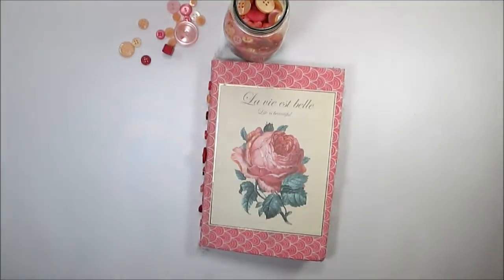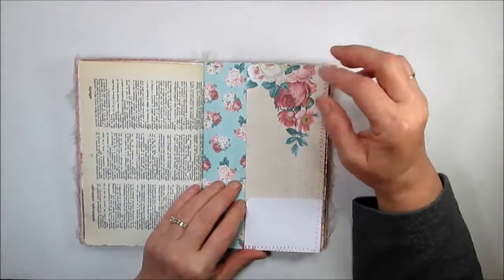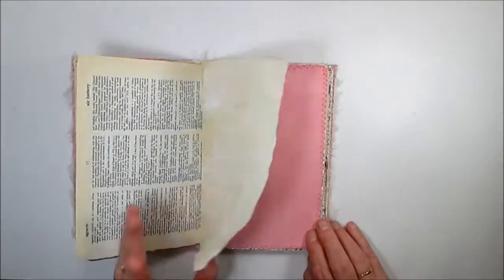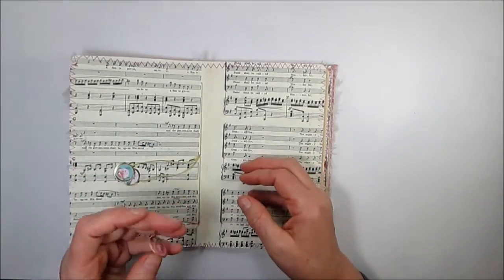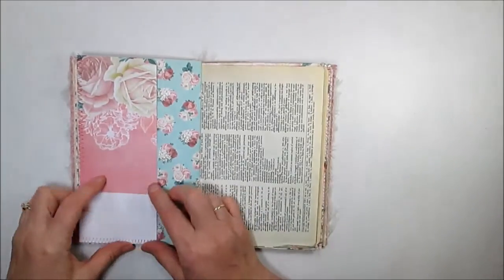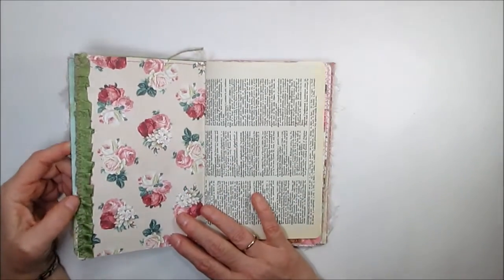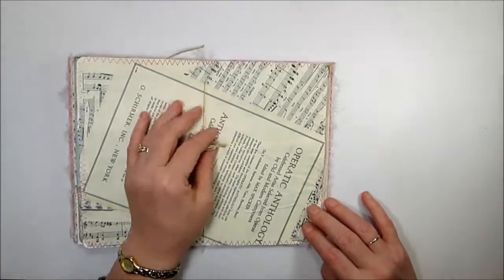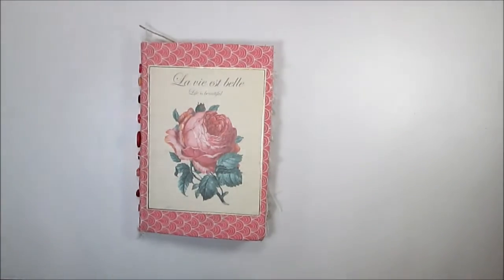Junk Journal Flip Through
This is a flip through of my first Junk Journal!  You will see it will all the wonder and the mistakes!  I hope you will come back for upcoming episodes of Journal With Me.  I hope you enjoy